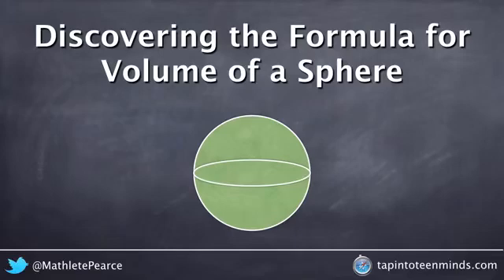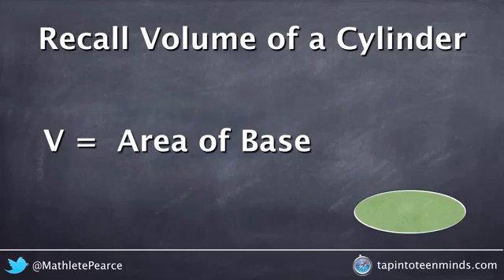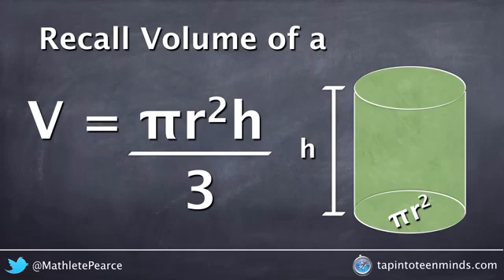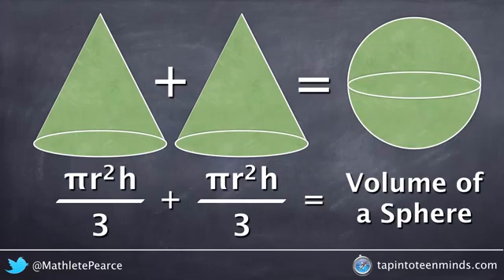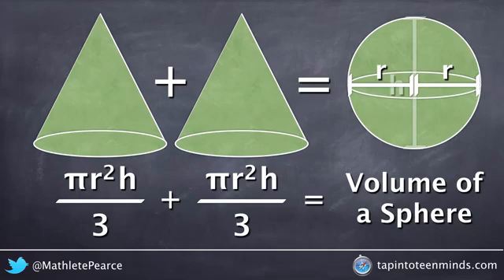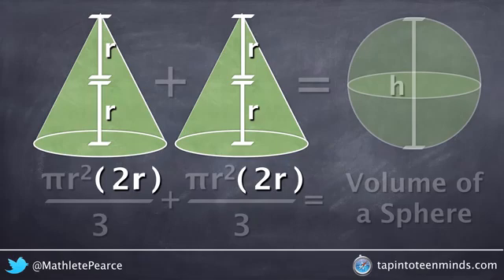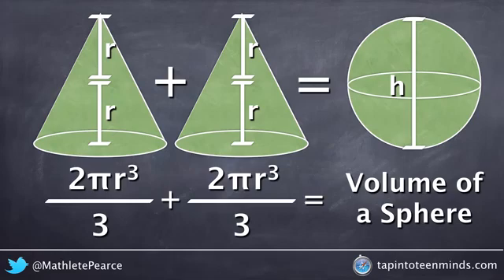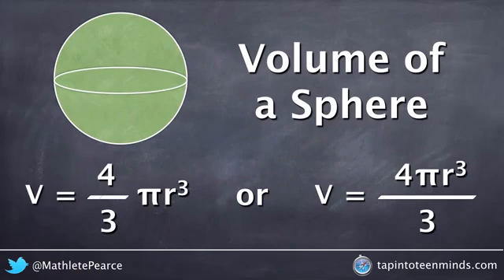Penjelasan mengenai volume bola, tabung, dan kerucut